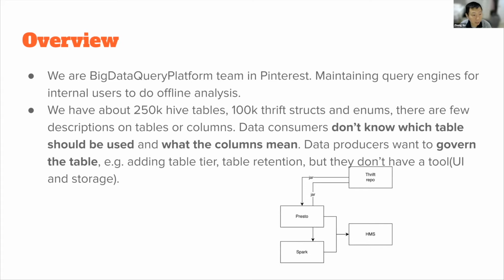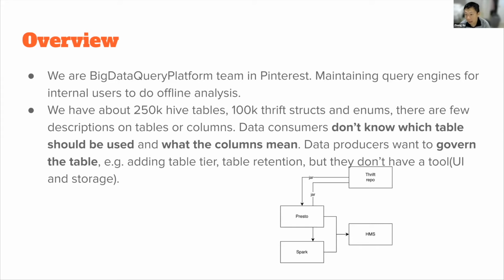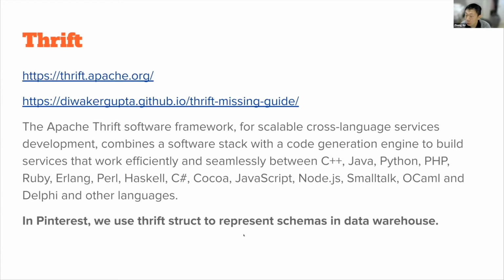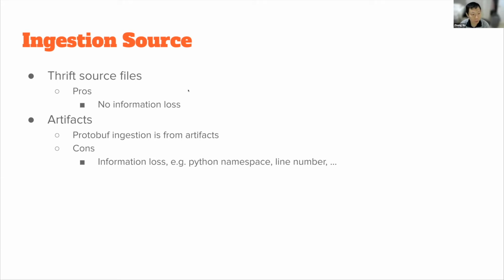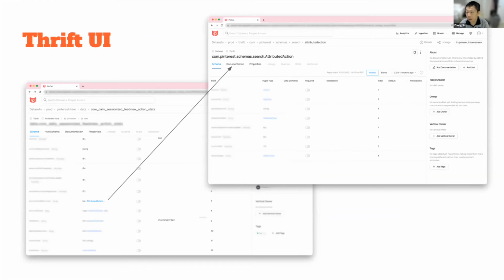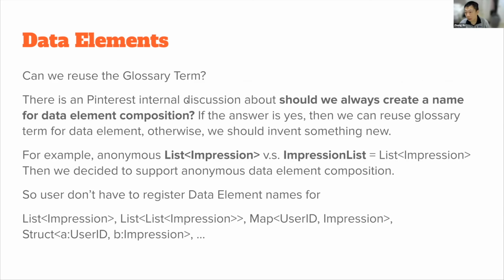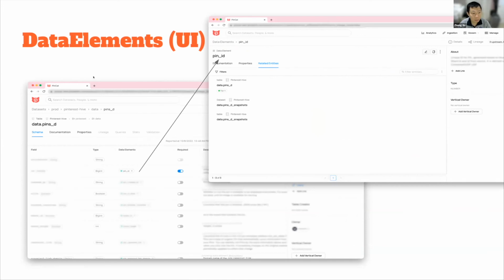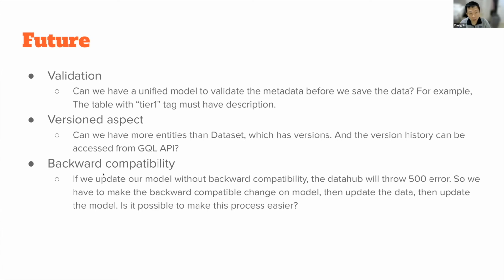DataHub TownHall (Nov 2022) - Pinterest Case Study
Zhong Xu shares how he and his team at Pinterest are customizing DataHub for their internal use cases during the November Town Hall.